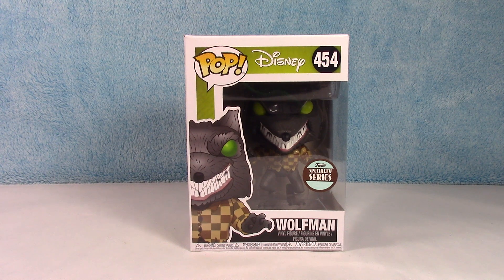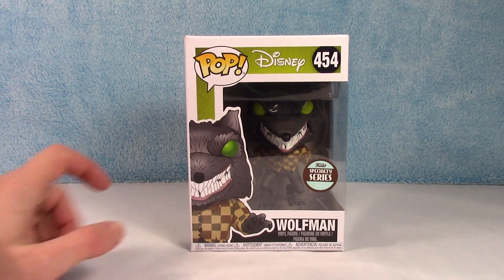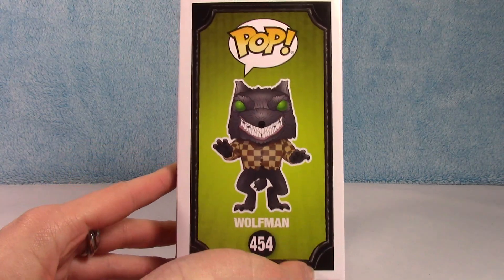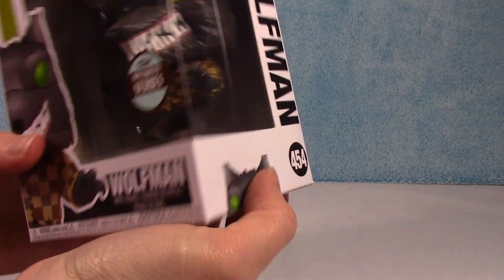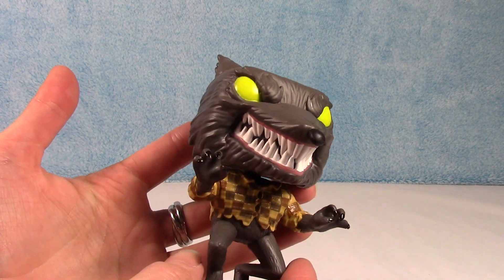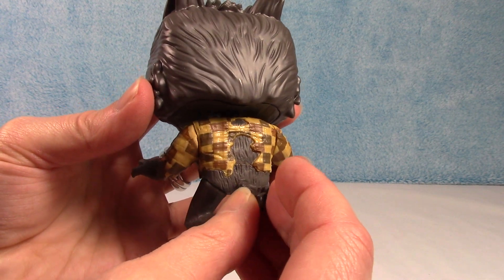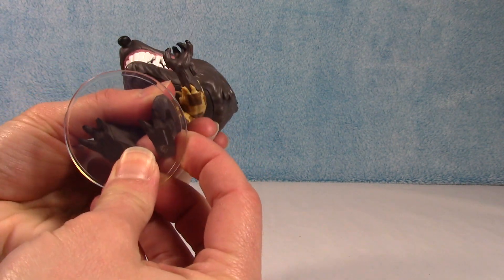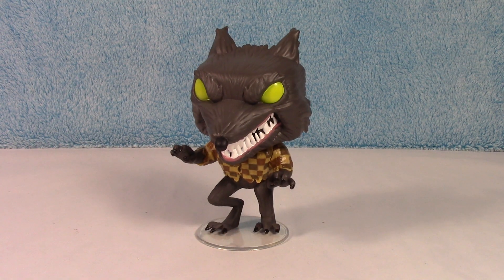Funko POP Nightmare Before Christmas Wolfman Specialty Series Unboxing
This video features the Specialty Series Limited Edition 'Wolfman' Funko POP! figure.  This is part of the 25 Years of The Nightmare Before Christmas collection.

Ebay Store